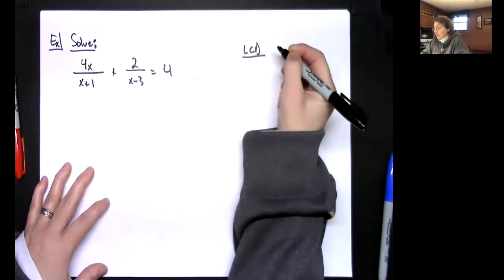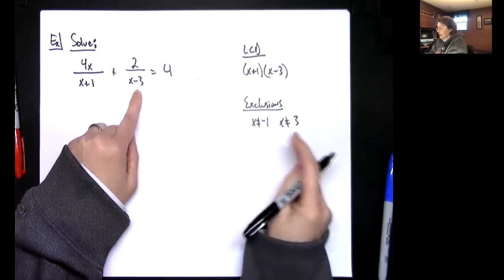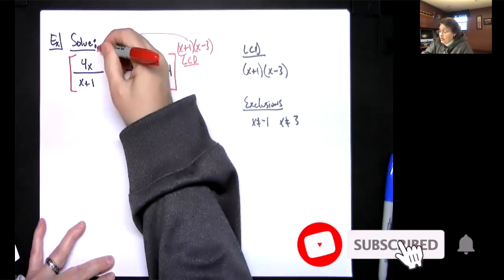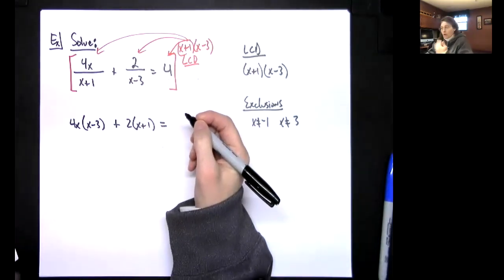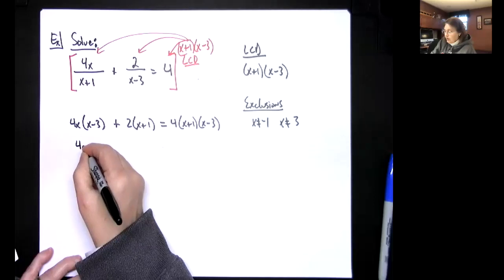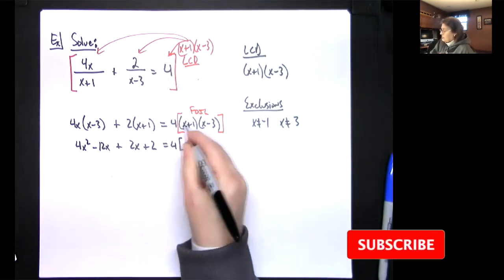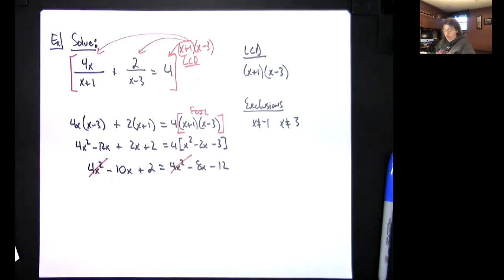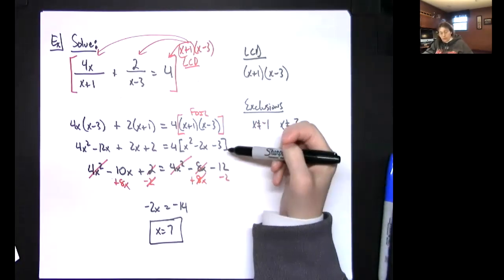Solving a Rational Equation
his video goes through 1 example of how to solve a Rational Equation.  The LCD Method is used and Restrictions on the Domain are considered.